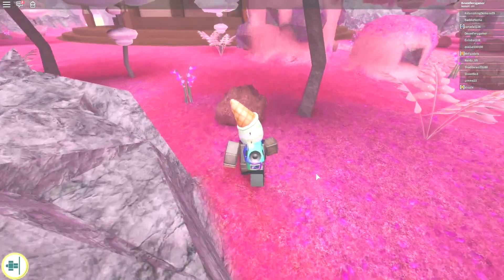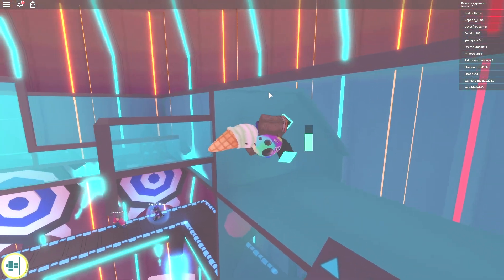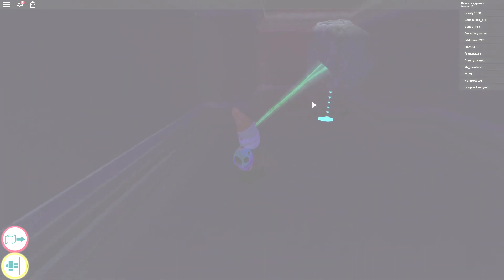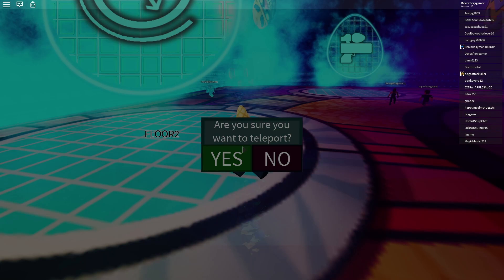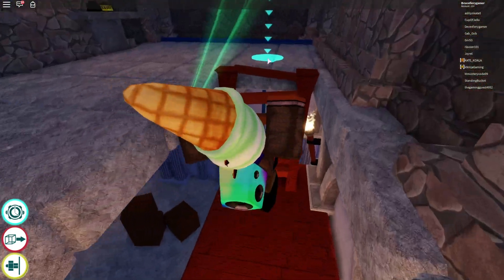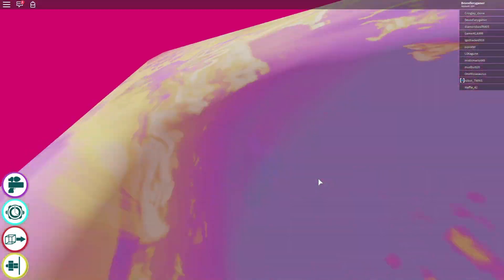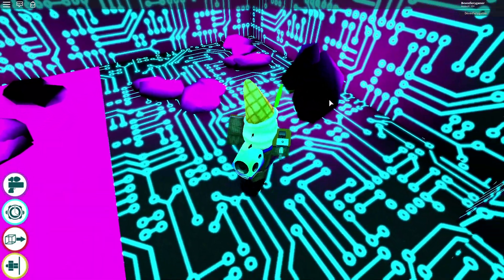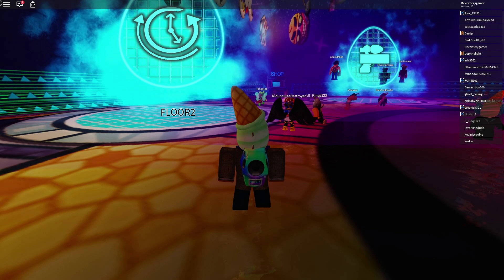(EVENT) HOW TO GET ALL POWER EGGS AND MISSING EGG OF ARG IN ROBLOX EGG HUNT 2019 SCRAMBLED IN TIME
(ROBLOX EVENT) roblox HOW TO GET ALL POWER EGGS AND MISSING EGG OF ARG roblox IN ROBLOX EGG HUNT 2019 SCRAMBLED IN TIME 2019

Hello, fellow knights! Today we are in the Egg Hunt 2019 hub getting all the Power eggs and the ARG egg! Need help? Watch the video! Ask any further questions down in the comments below!

*Timestamps*
0:35 Teleeggkinetic
3:09 Scrambling Egg of Time
6:58 Cracking Technoleggy Turret
11:16 Missing Egg of ARG

Egg Hunt 2019 Description: An unknown player has scrambled the timeline and opened many portals to unsecure worlds! It's up to you to seal the portals and find out what's really going on in the center of the eggverse.

Fixed some of the problems with the iron man temple
Walking on walls improved
Boss fight misc bugs fixed
Launchers should stop breaking